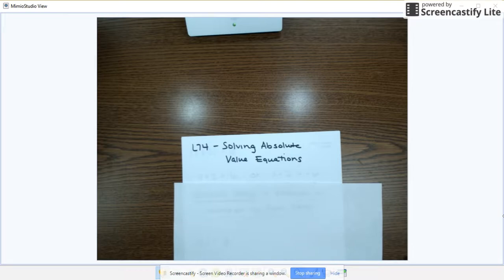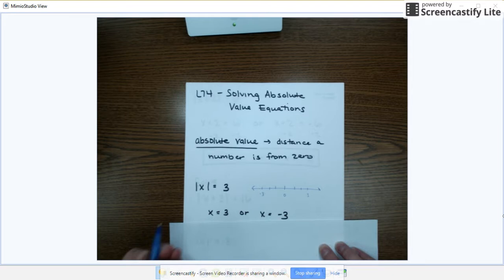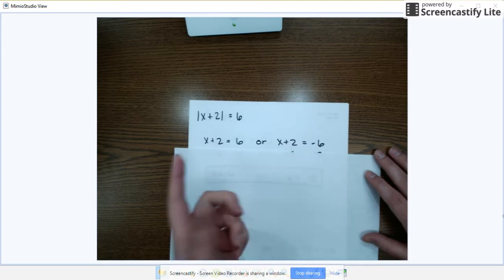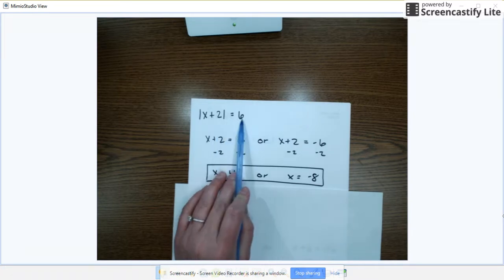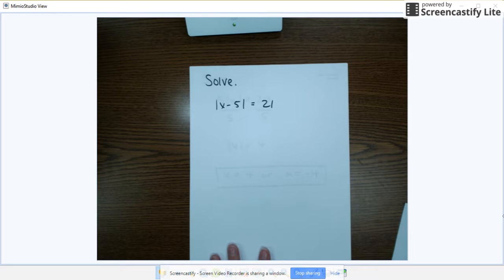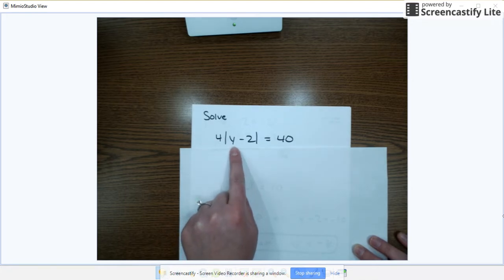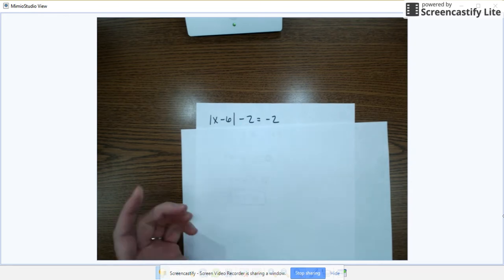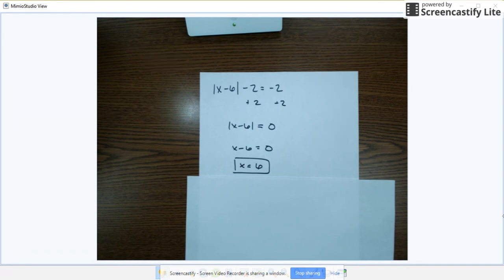L74 - Solving Absolute Value Equations.webm